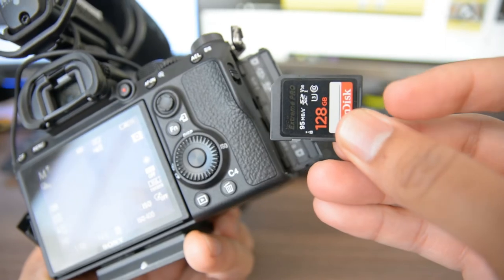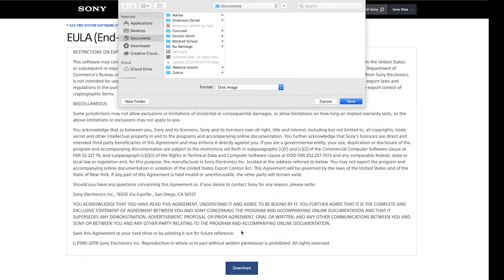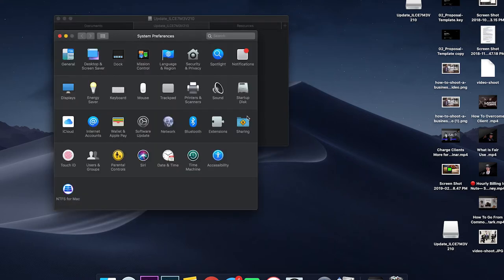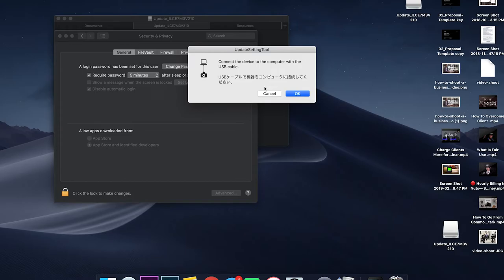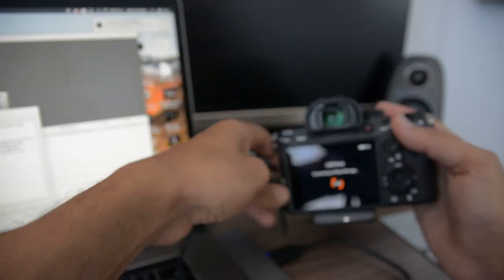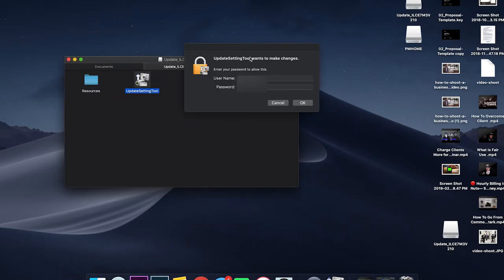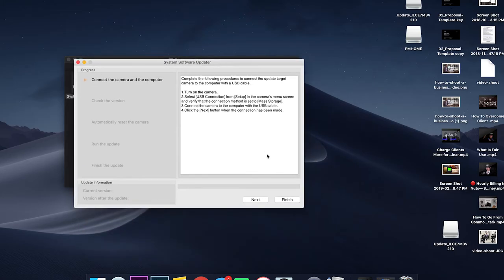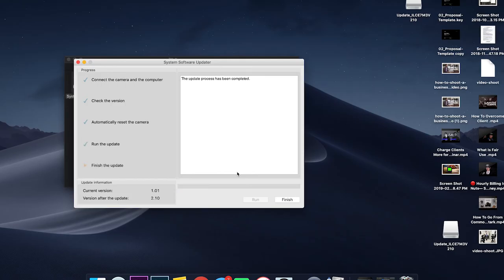unable to read memory card reinsert memory card sony a7 iii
Unable to read memory card Sony a7iii fix | firmware update 3.10

Link to Sony for the firmware update for Sony A7iii Mac

Link to Sony for the firmware update for Windows

This video shows you step by step how to fix your Sony a7iii on Mac using Mojave many people experience unable to read memory card with the latest firmware update it fixes the a7iii from not working with Sandisk memory card.

Problem is solved by updating the firmware to 2.10